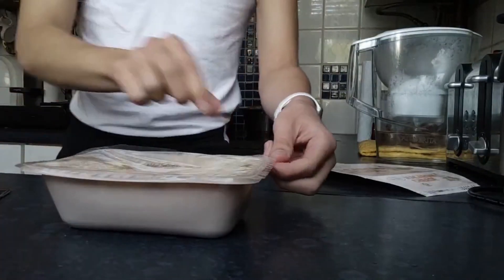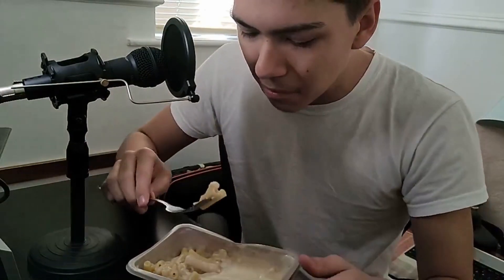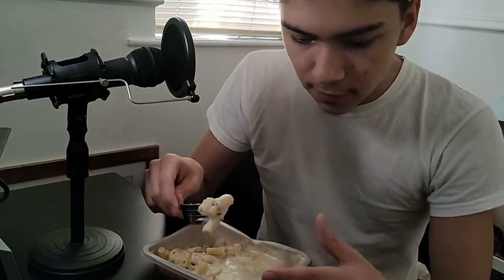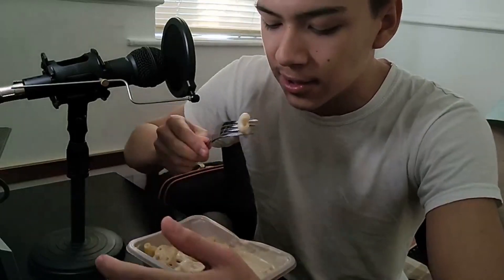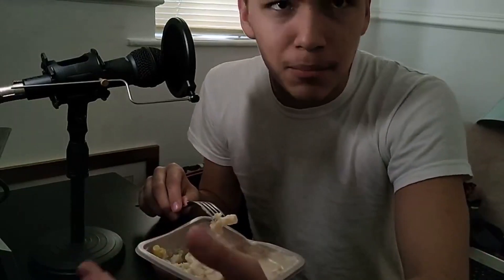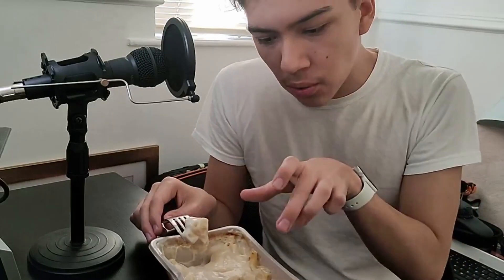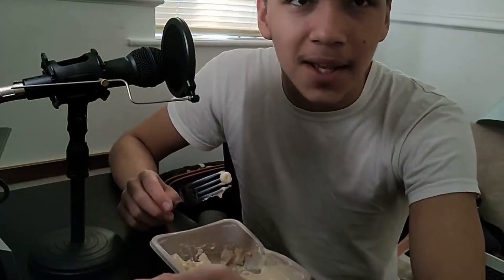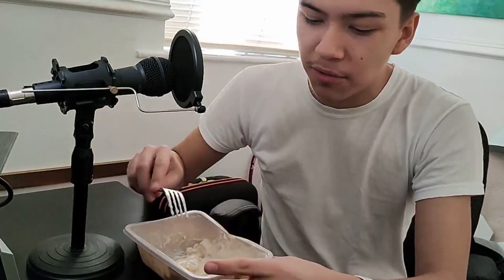Morrison's Macaroni Cheese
I prepare, eat and talk about the meal.